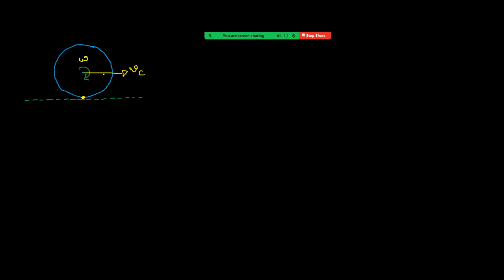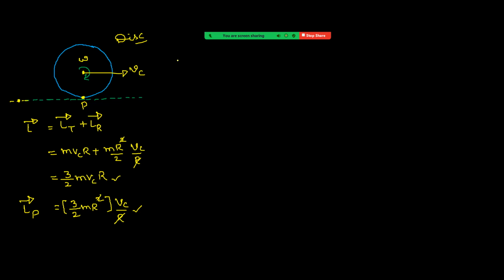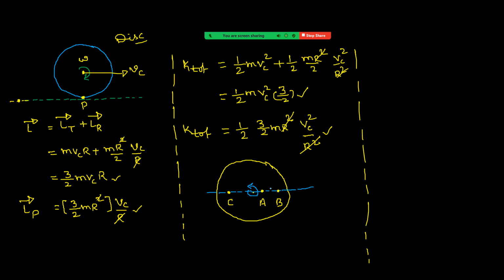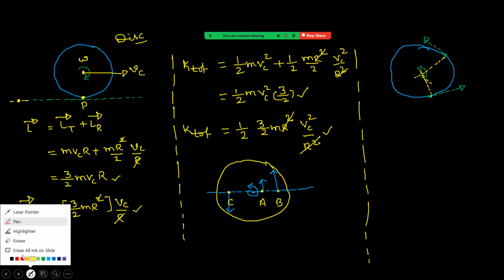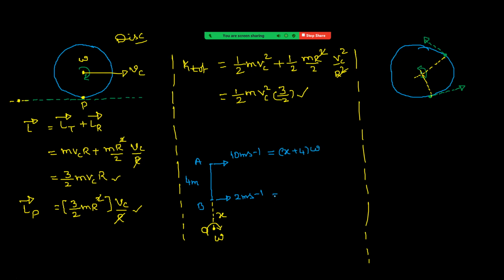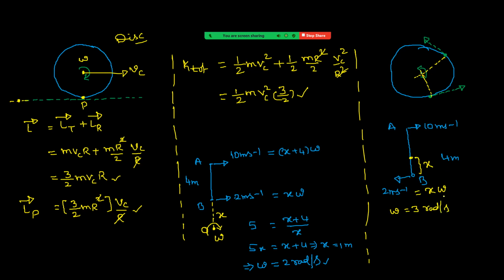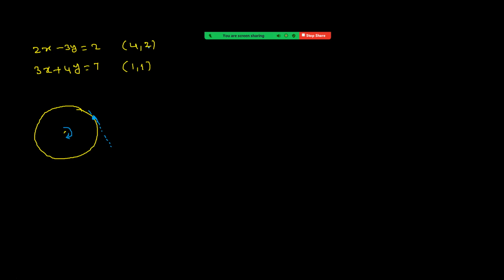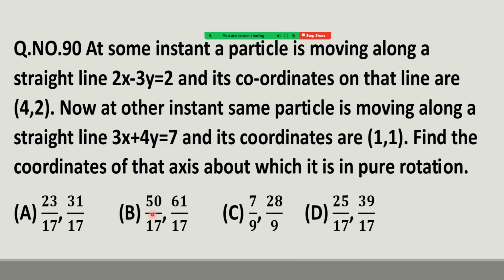ROTATION 34 INSTANTANEOUS AXIS OF ROTATION AND PROBLEMS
PHYSICS IIT JEE ADVANCED MAINS OLYMPIAD: INSTANTANEOUS AXIS OF ROTATION AND PROBLEMS